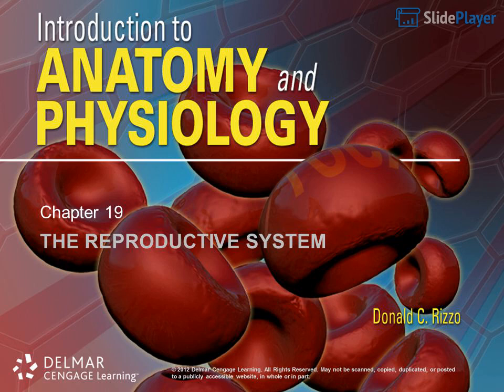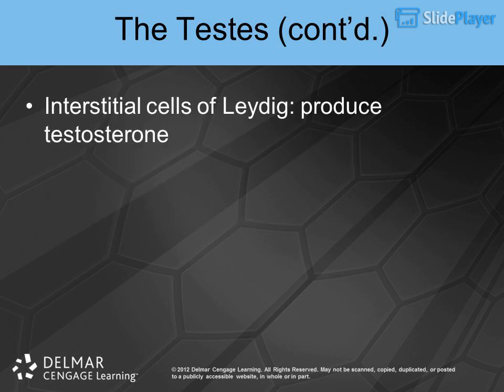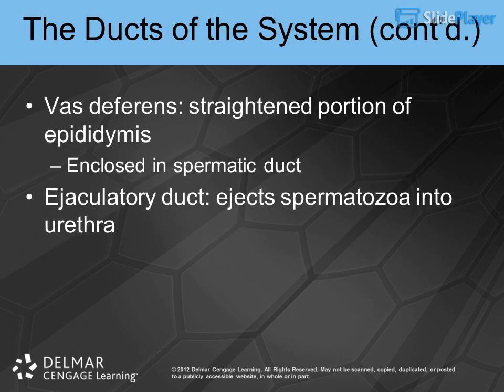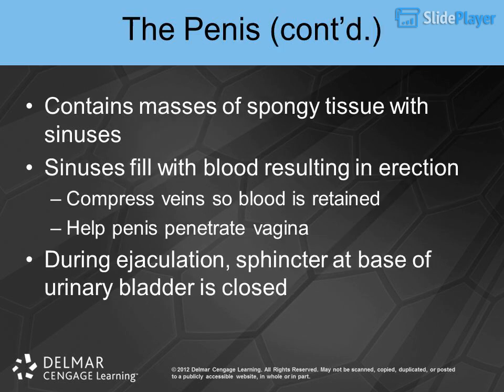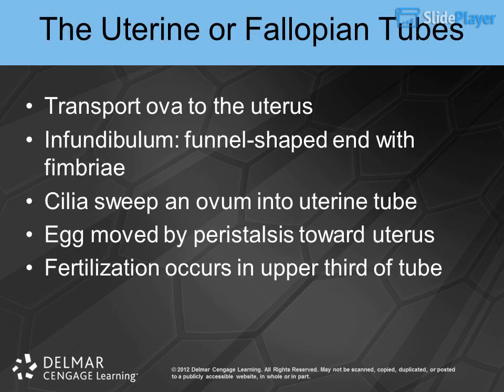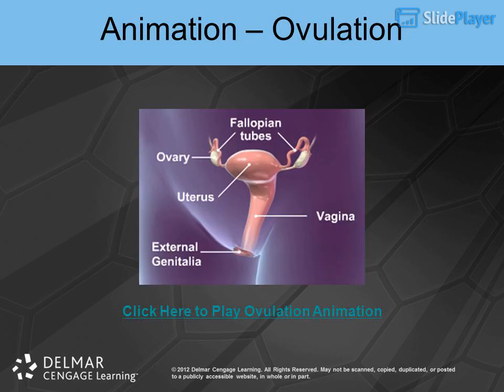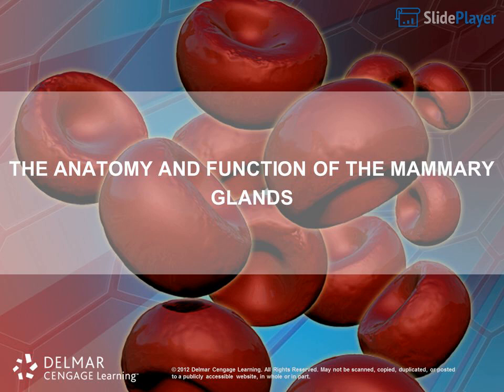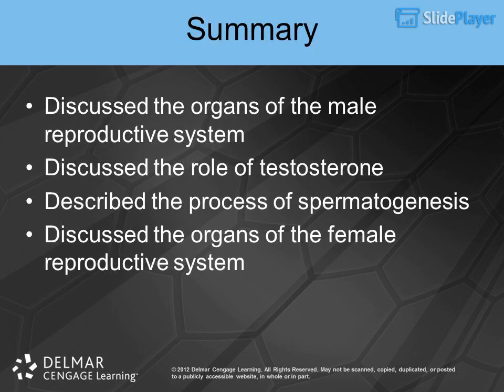The Female Reproductive System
The Reproductive System   ppt video online download 2